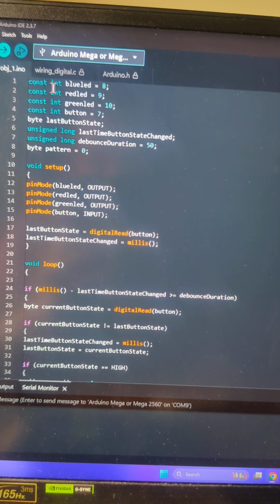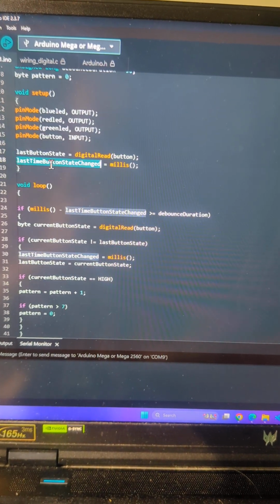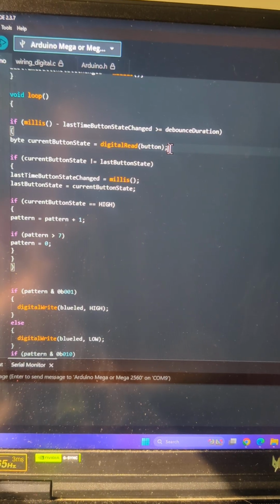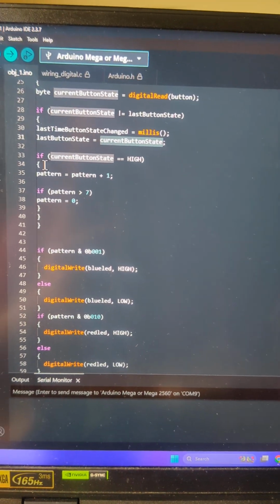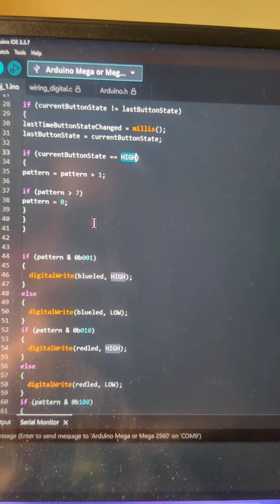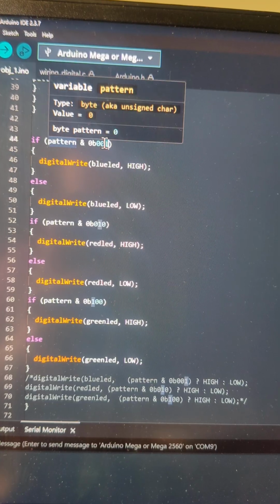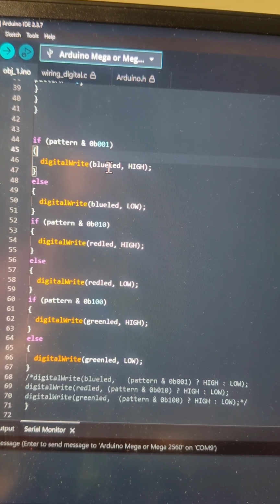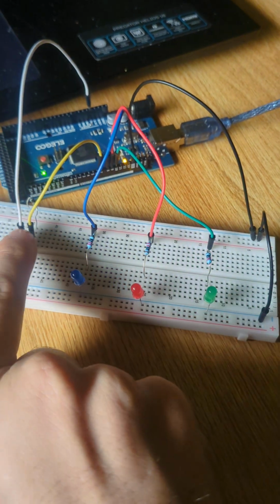Wk 4 obj 1